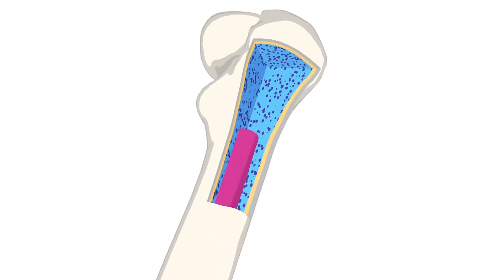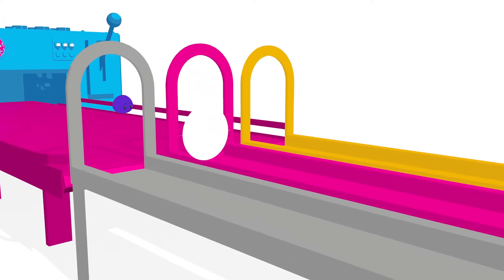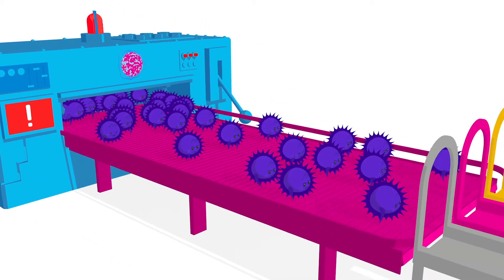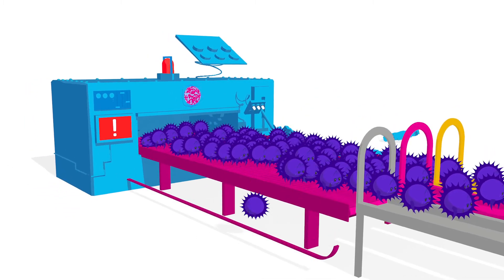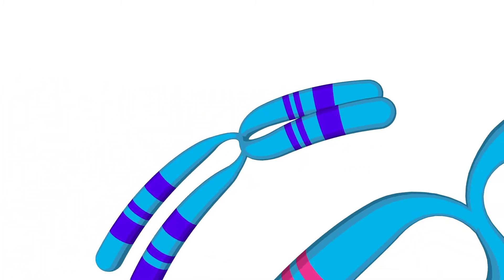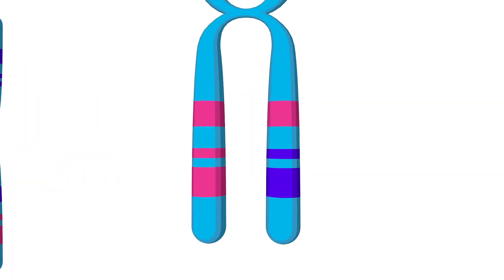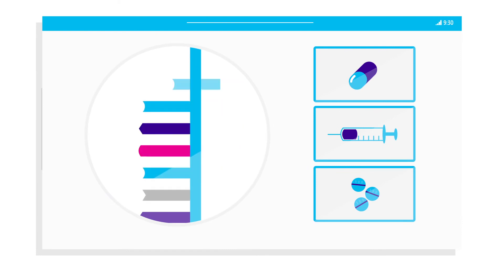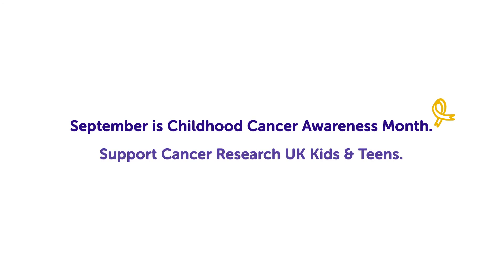Increasing our understanding of childhood leukaemia | Katrin Ottersbach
This Childhood Cancer Awareness Month, we’re showcasing some of the exciting research into cancers affecting children and young adults – research that’s being funded by your donations. The first project in our mini-series comes from Katrin Ottersbach, in Edinburgh, whose research focuses on acute leukaemia.

to find out how you can support the campaign.